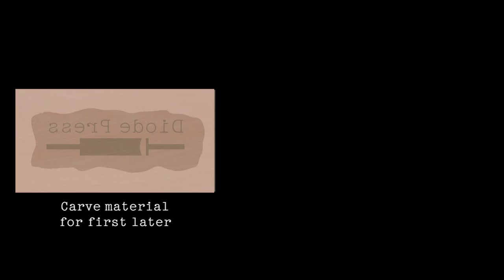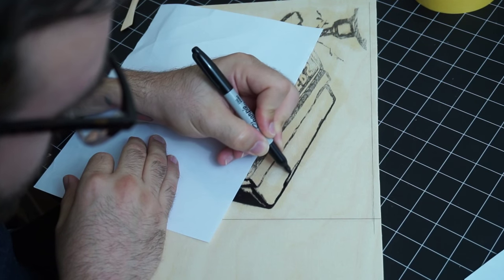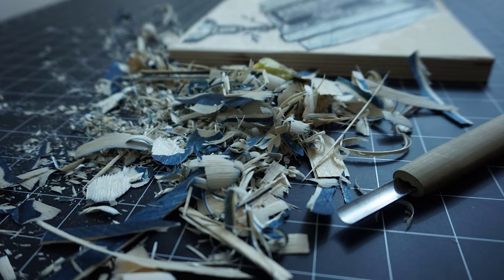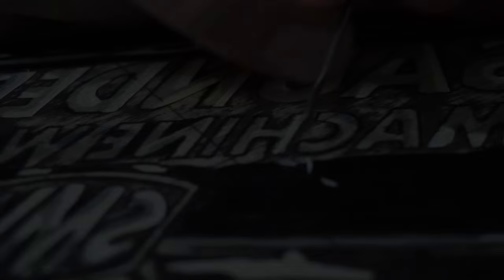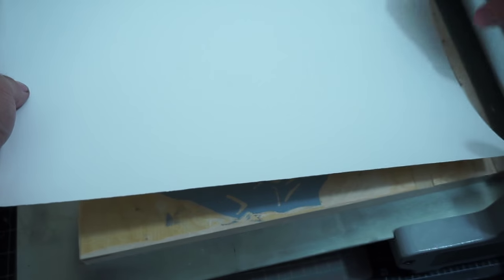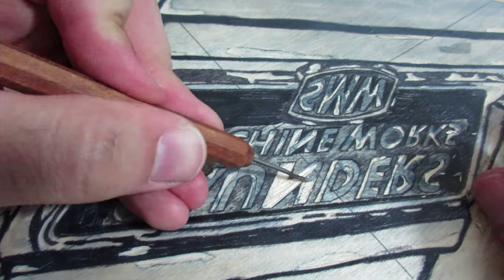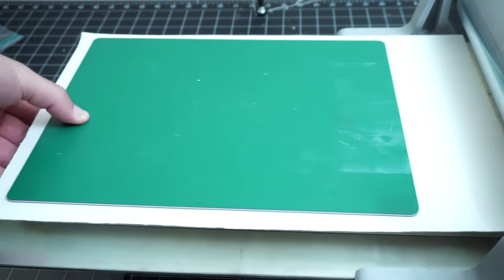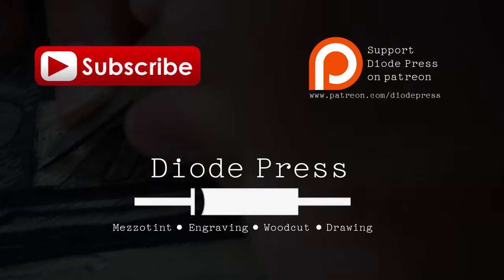Woodcut Printmaking: Reduction Woodcut for NYC CNC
Today I make a two color reduction woodblock / woodcut print for John over at NYC CNC.

Look below for links to the other videos &amp; materials and more information.